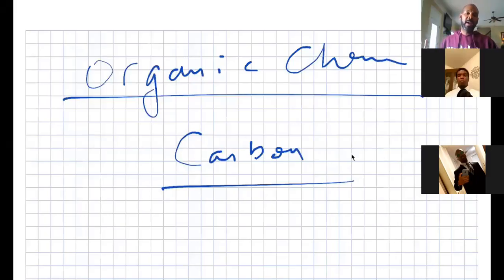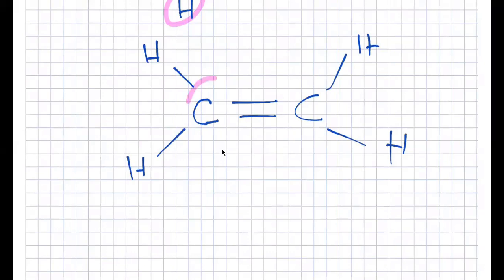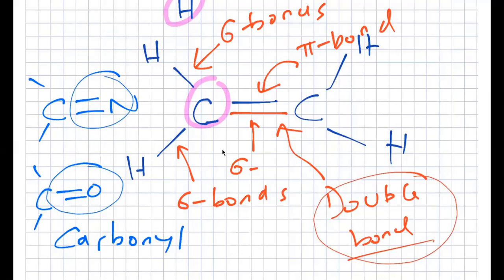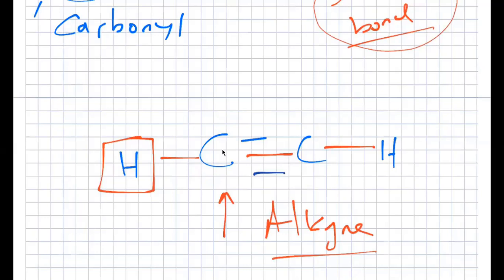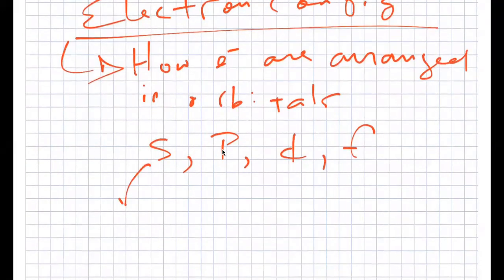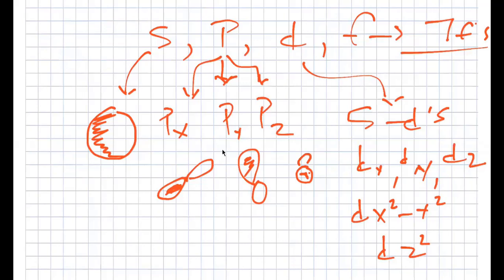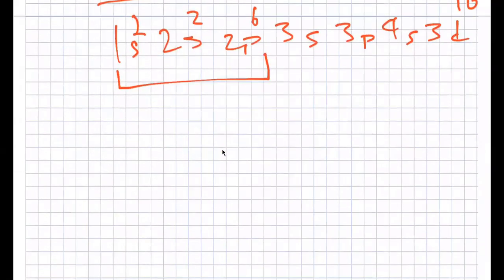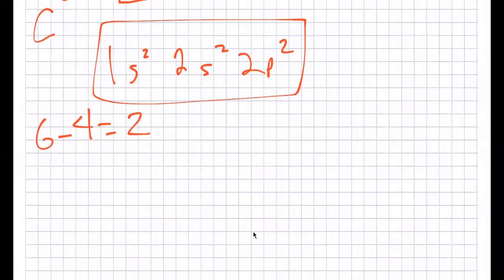CHEM 320 8142020 Part 1